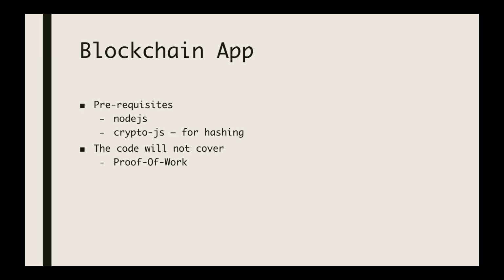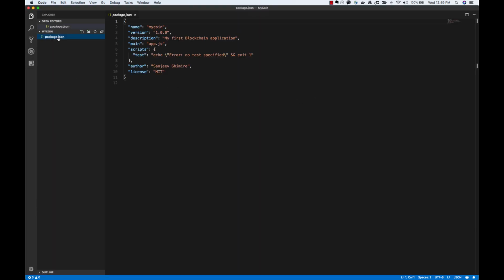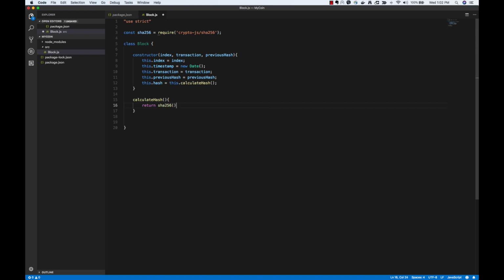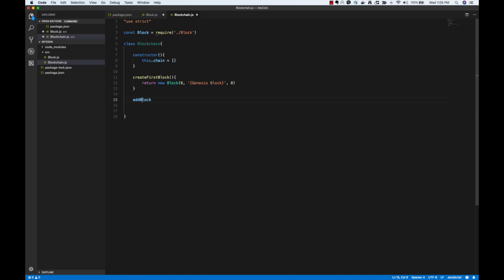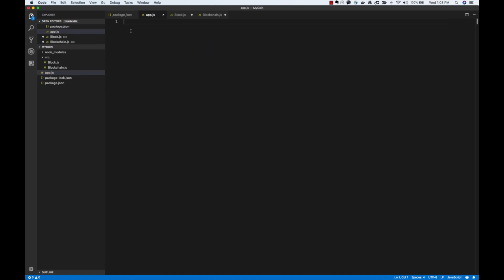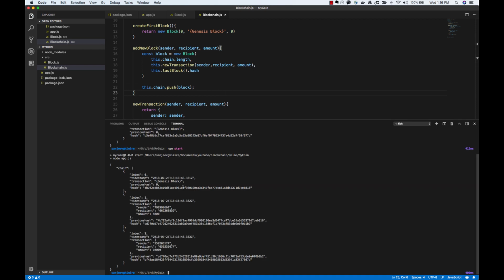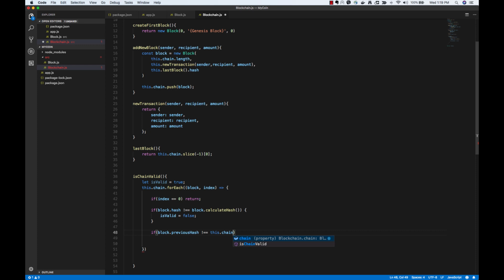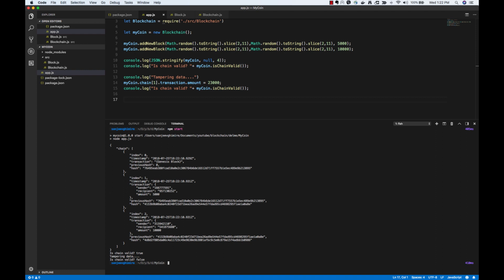Blockchain 101: Create your own Crypto Coin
Create your own Blockchain application